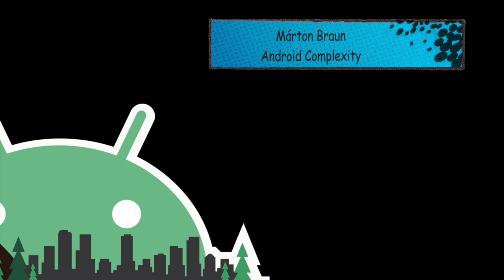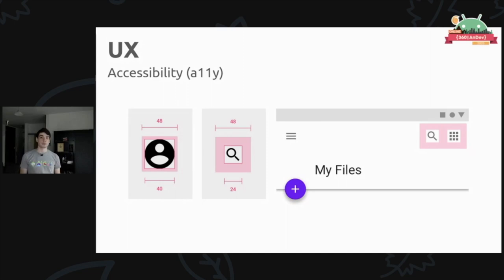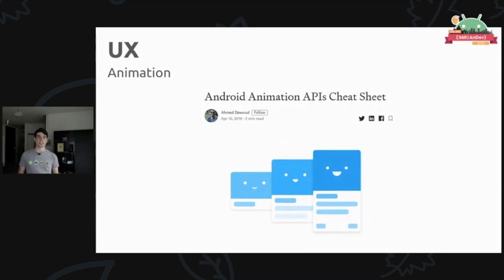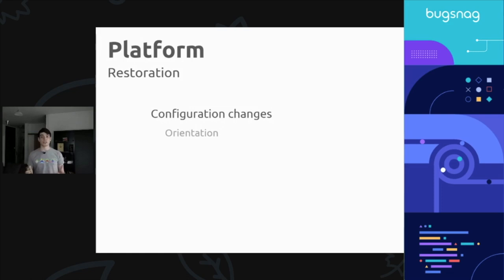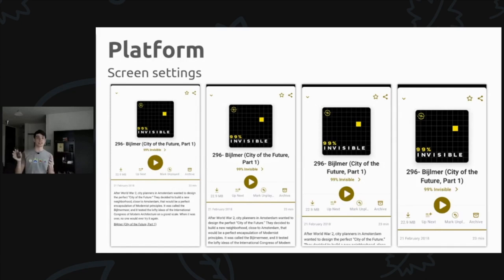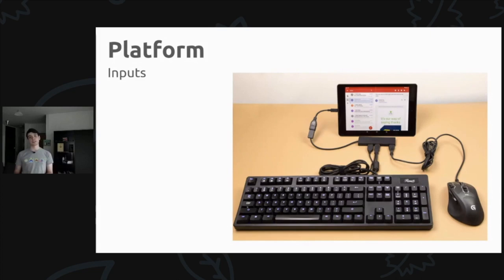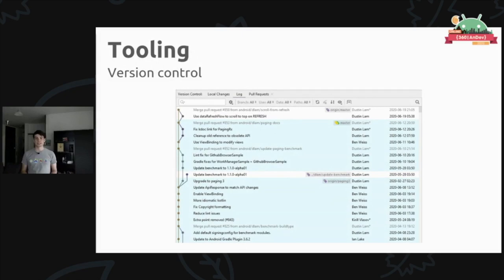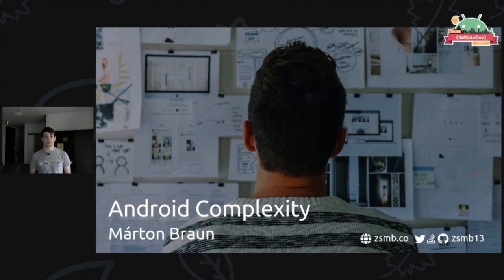Márton Braun - Android Complexity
Android development can often feel overwhelming – there’s so, so many things to take care of around a single app. Here’s a brief look at all the things* that an Android developer would have to consider, do, and test for in order to create the theoretically perfect application, to serve as a practical checklist for starting your next Android project.

*definitely still not all the things